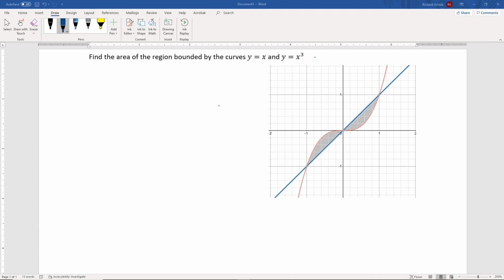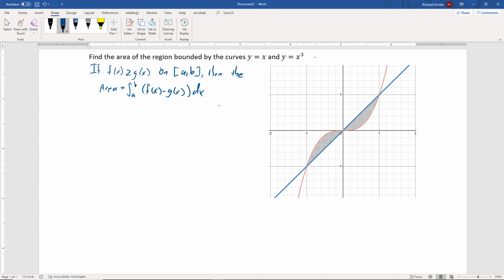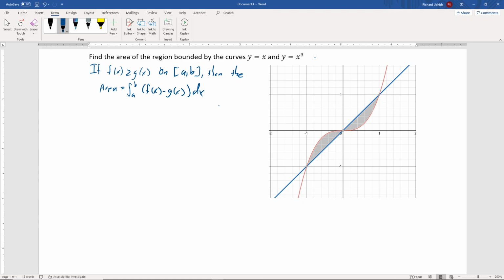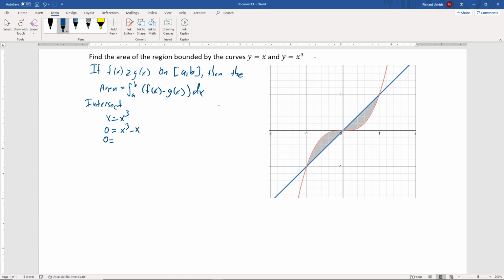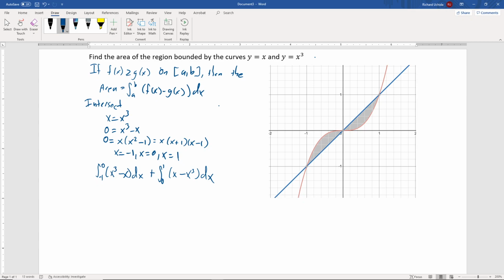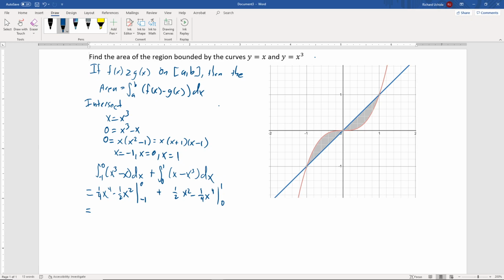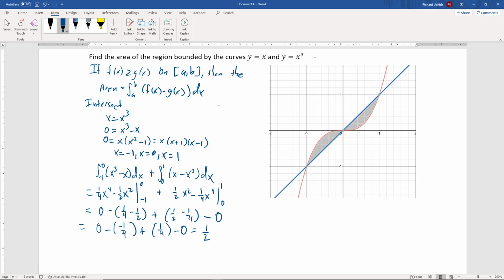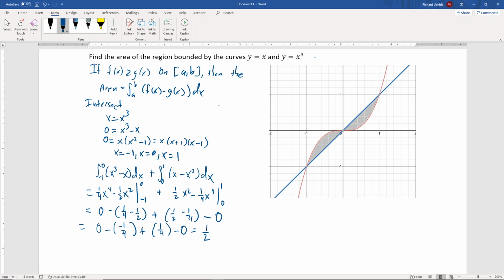Area Between Two Curves Example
Example of finding the area between two curves when the curves cross